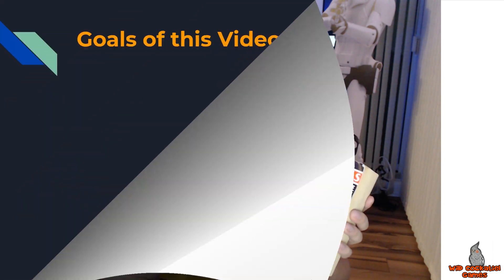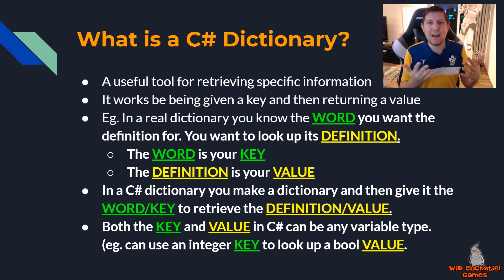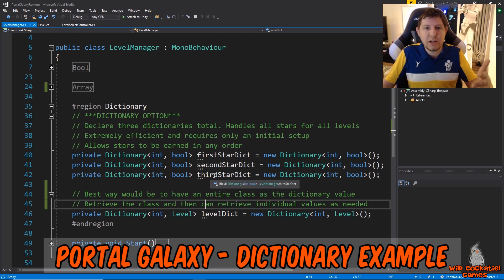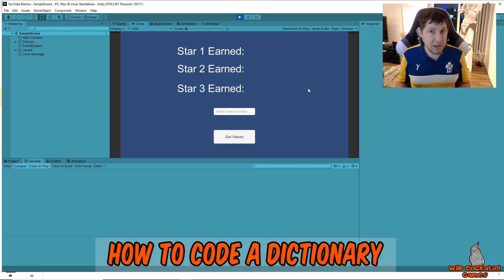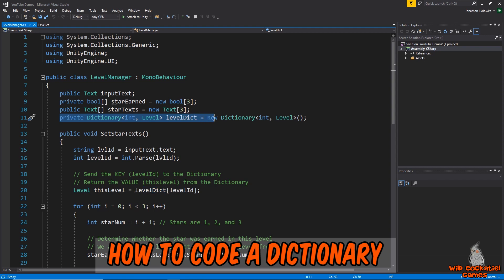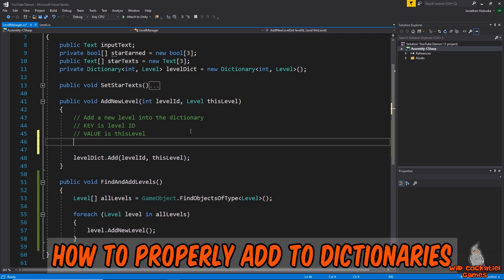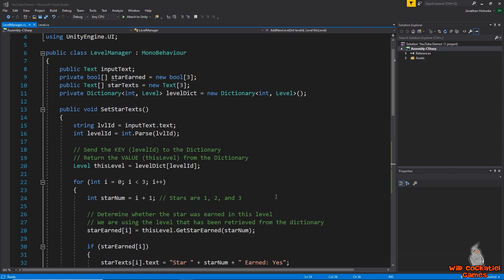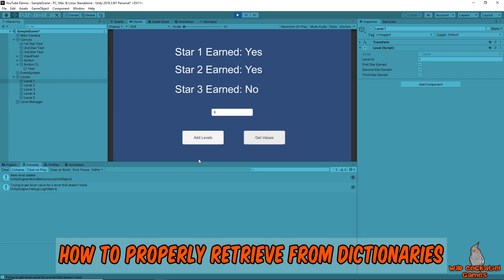How to Use Dictionaries in Unity and C# [BEGINNER FRIENDLY]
In this video we'll be taking a look at how to use dictionaries in Unity and C#.

I encourage you to watch the whole thing, but you can use the timestamps to skip to the relevant sections:

0:25 - Goals of the video
1:15 - What is a C# dictionary?
3:12 - Example of dictionaries in Portal Galaxy (front-end)
3:55 - Example of dictionaries in Portal Galaxy (back-end)
5:47 - When to use a dictionary
7:47 - Working example of how we will code a dictionary (front-end)
8:27 - Working example of how to code dictionaries (back-end)
10:12 - How to DECLARE a dictionary
10:34 - How to ADD to dictionaries (simple way, may cause errors)
11:29 - How to RETRIEVE values from dictionaries (simple way, may cause errors)
13:37 - How to ADD to dictionaries (advanced way, prevents errors)
15:22 - How to RETRIEVE values from dictionaries (advanced way, prevents errors)
18:17 - Wrap-up

This can be an awfully complicated topic so I wanted to present this with plenty of examples and break it down so even beginners can understand the power of dictionaries, and know exactly how to implement them.

Dictionaries consist of two parts. A KEY and a VALUE. The key is used to retrieve a specific value from the dictionary, making them incredibly useful tools for accessing information you want, without any of the clutter in the way.